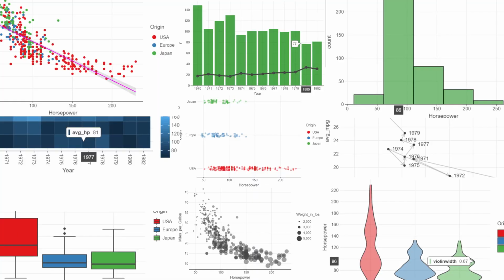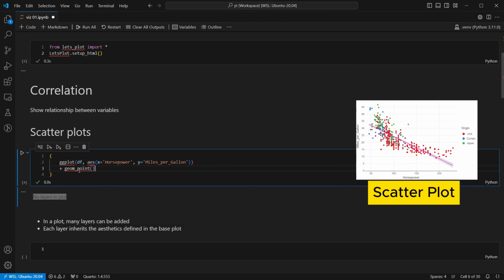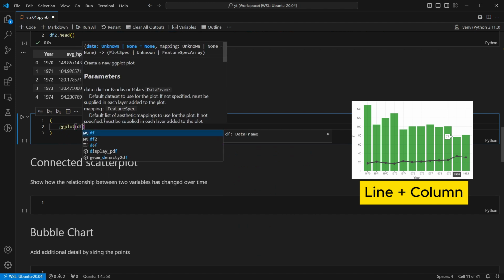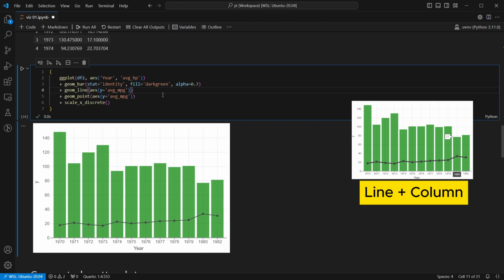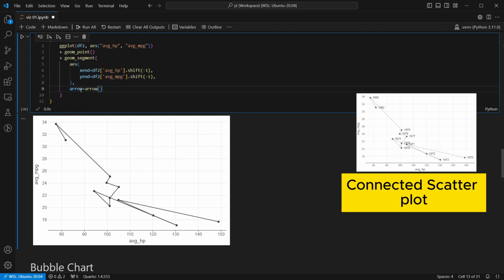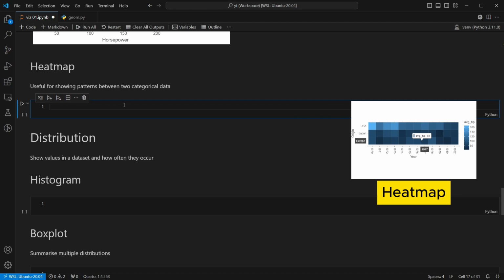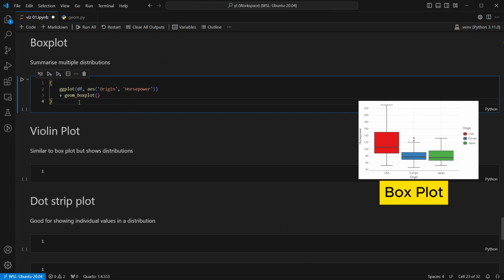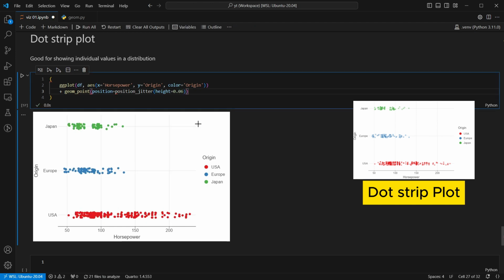Create Beautiful Plots with Python Let's Plot Library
Using Let's Plot library, I will show you how to create 10 different but very common kind of plots that you frequently see and create.